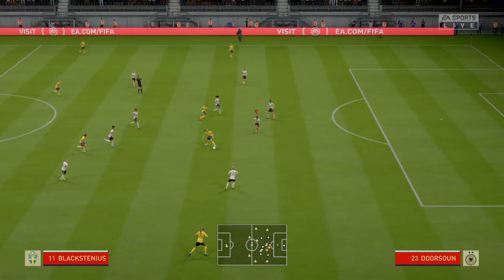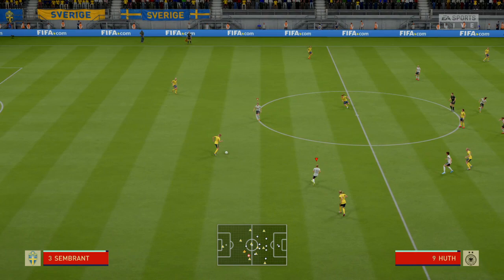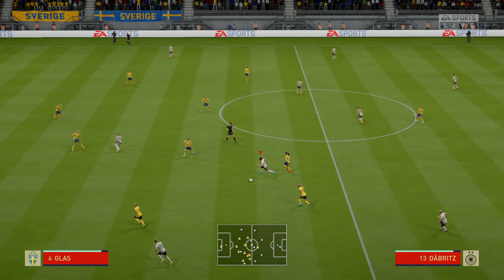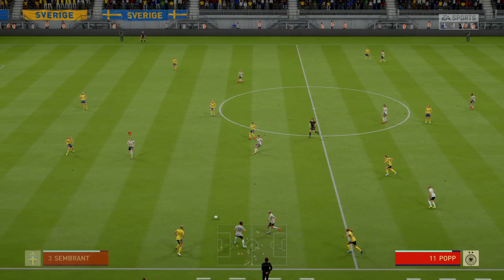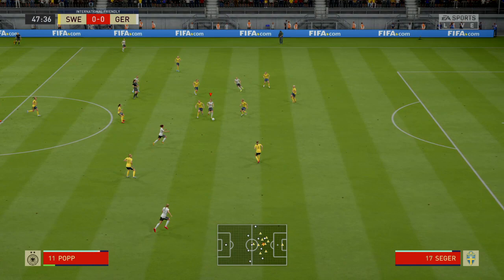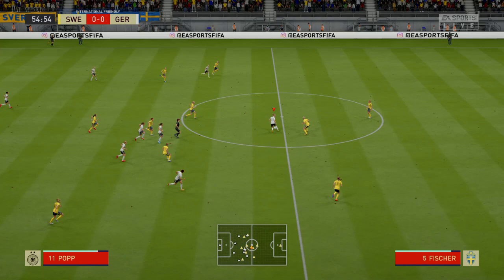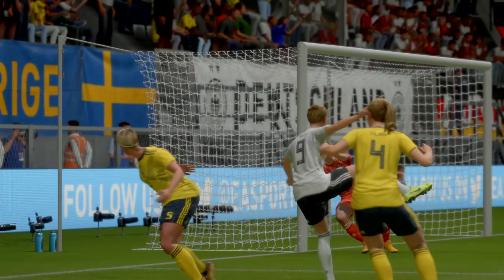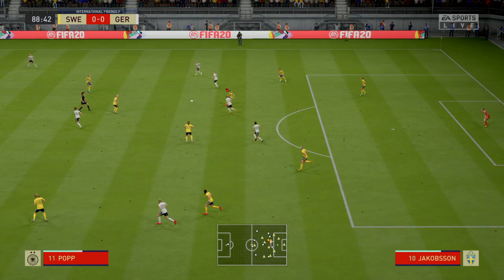Olympique Lyon vs Saint Etienne Women 6-0 All Goals & Highlights Division 1 Féminine 2021 D1 Arkema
Olympique Lyon vs AS Saint Etienne Women 6-0 All Goals and Extended Highlights HD | D1 Arkema 2021/22 Streaming Match Goals
Olympique Lyon vs Saint Etienne Women 6-0 Goals and Highlights HD | D1 Arkema 2021/22 Streaming | Match Commentary

Match Report and Highlights -
Catarina Macario scored in 18’ for Lyon with Buchanan assist to make it 1-0
Amel Majri scored to make it 2-0 in 28’
Melvin Malard scored in 42’ to make it 3-0 for Lyon
Emelyne Laurent scored in 53’ to make it 4-0
Damaris Eggurola scored in 56’ to make it 5-0
Salma Bacha scored to make it 6-0 for Ol Feminine against AS Saint Etienne

Olympique Lyon vs Saint Etienne Women 6-0 Highlights HD | D1 Féminine 2021/22 Streaming | Match News
Olympique Lyon 6-0 Saint Etienne Women Highlights HD | D1 Féminine 2021/22 Streaming Match Goals
Olympique Lyon 6-0 AS Saint Etienne Women Highlights HD | D1 Féminine 2021/22 Streaming Match Highlights
Olympique Lyon vs Saint Etienne Féminines LIVE HD | Division 1 Féminine 2021/22 Goals and  Highlights
Olympique Lyon vs Saint Etienne Féminines LIVE HD | Division1 Féminine 2021/22 Goals and Extended Highlights HD

3 DF France FRA Wendie Renard (captain)
4 DF France FRA Selma Bacha
5 DF France FRA Perle Morroni
6 MF France FRA Amandine Henry
7 MF France FRA Amel Majri
8 MF Iceland ISL Sara Björk Gunnarsdóttir
11 MF Spain ESP Damaris Egurrola
12 DF Australia AUS Ellie Carpenter
13 MF United States USA Catarina Macario
14 FW Norway NOR Ada Hegerberg
16 GK Chile CHI Christiane Endler
17 MF Netherlands NED Daniëlle van de Donk
18 DF France FRA Alice Sombath
19 FW France FRA Emelyne Laurent
20 FW France FRA Delphine Cascarino
21 DF Canada CAN Kadeisha Buchanan
22 MF Switzerland  SUI Sally Julini
23 DF Belgium BEL Janice Cayman
24 FW Denmark DEN Signe Bruun
24 DF France FRA Grace Kazadi
25 FW France FRA Inès Benyahia
27 FW France FRA Vicki Becho
28 FW France FRA Melvine Malard
29 DF France FRA Griedge Mbock Bathy
30 GK France FRA Alyssia Paljevic
— GK Sweden SWE Emma Holmgren
— FW France FRA Danielle Roux

ol féminin
ol féminin twitter
ol féminin transfert
ol féminin match
ol féminin ligue des champions
ol féminin calendrier
ol féminin psg
psg ol feminin quelle chaine
ol feminin a la tele
ol féminin effectif
ol féminin actualités
ol féminin classement
ol féminin direct
ol féminin info
ol feminin equipe
ol feminin forum
ol web feminin
ol féminin champions league
ol féminin match en direct
match ol feminin aujourd'hui
ol feminin ldc
guingamp ol feminin direct
ol feminin billetterie
ol féminin coupe de france
ol féminin resultat
ol feminin wolfsburg
ol féminin foot
ol feminin u15
ol feminin juventus
ol feminin bordeaux